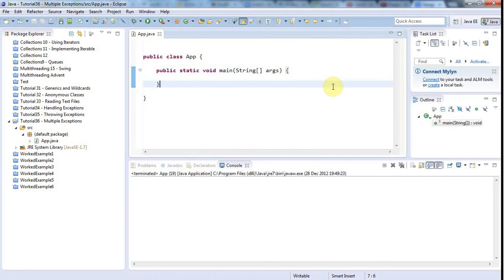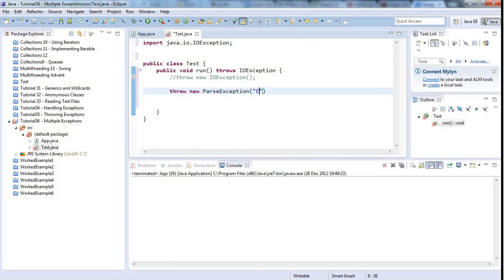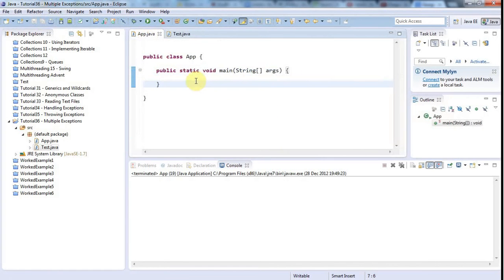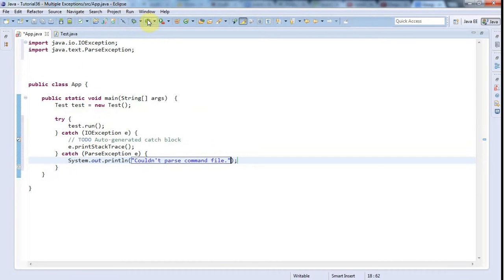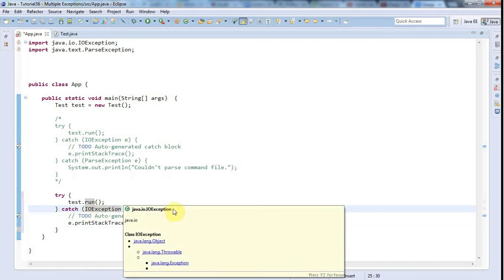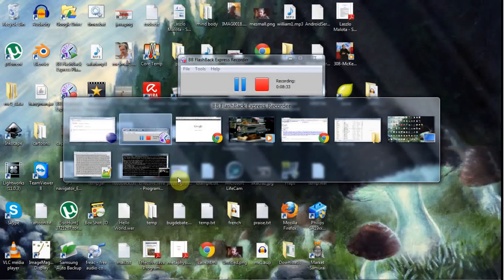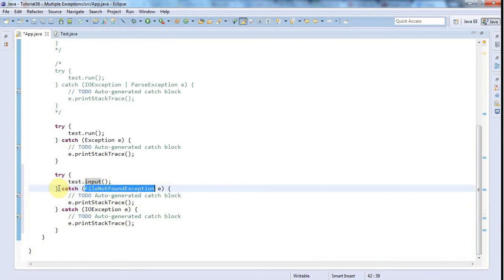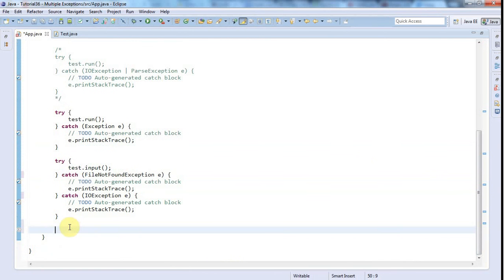Part 36: Multiple Exceptions